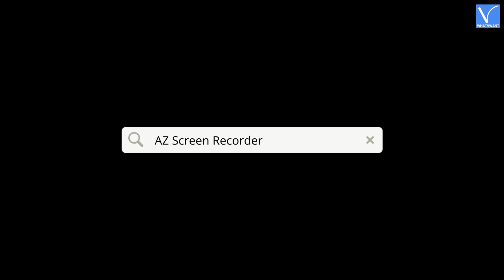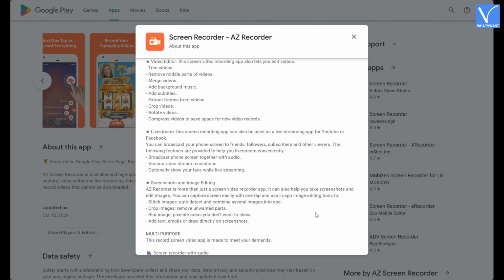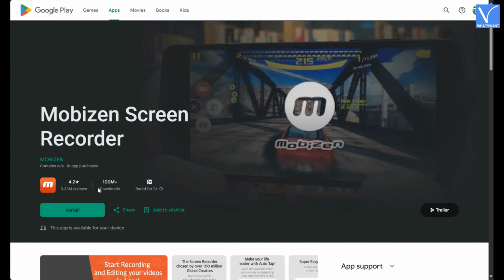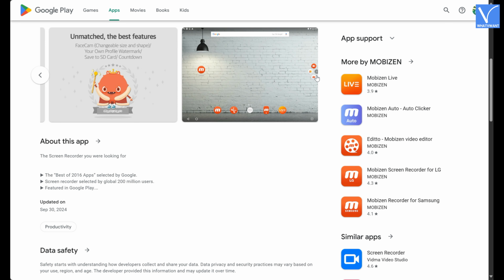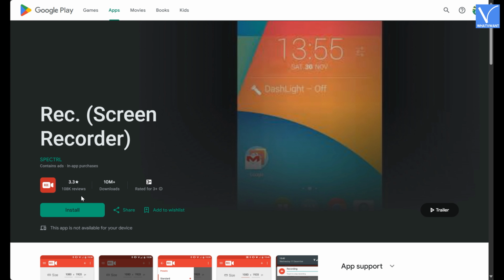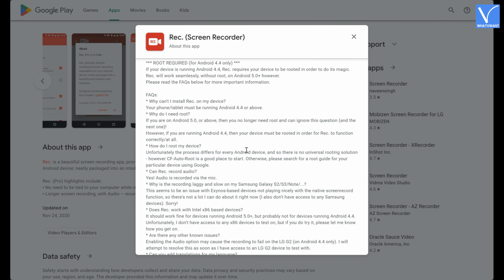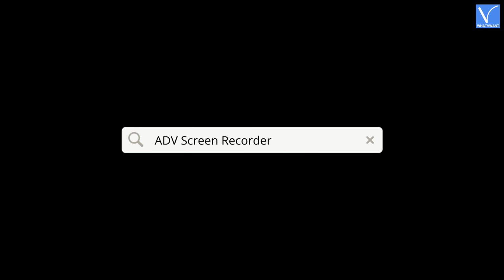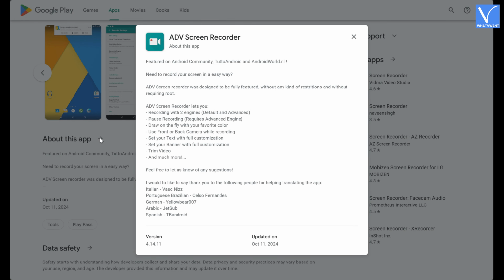4 The Best Screen Recording Apps for Android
This Tutorial will guide you through 4 the best screen recording apps for Android.
0:00 - Introduction
0:28 - 1) AZ Screen Recorder
0:52 - Features of AZ Screen Recorder
1:08 - 2) Mobizen Screen Recorder
1:31 - Features of Mobizen Screen Recorder
1:50 - 3) Rec
2:14: Features of Rec
2:30 - 4) ADV Screen Recorder
2:53 - Features of ADV Screen Recorder